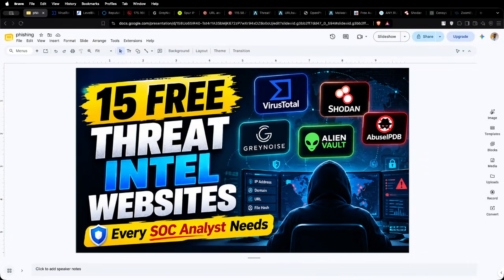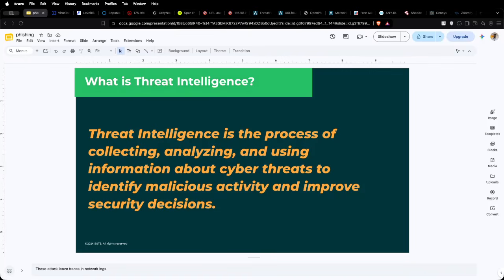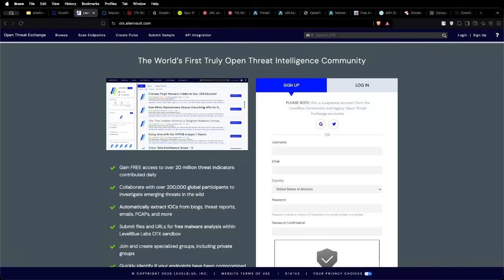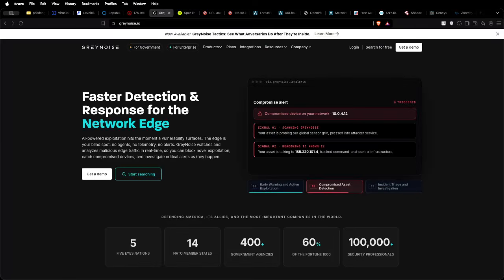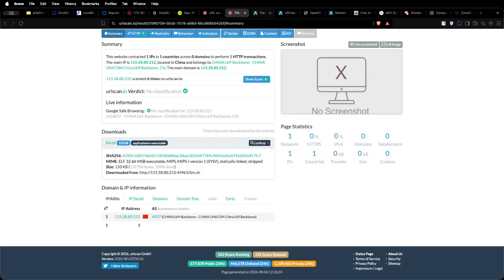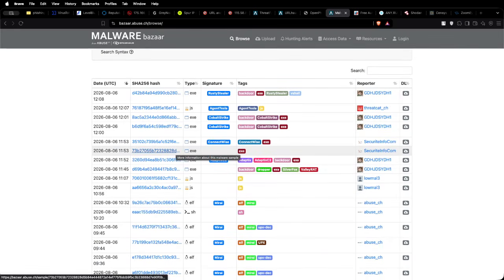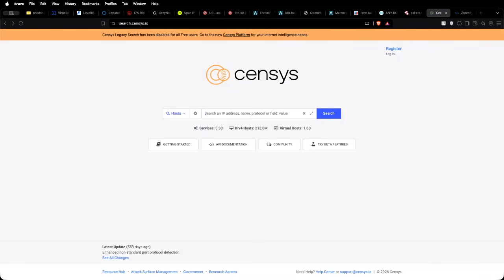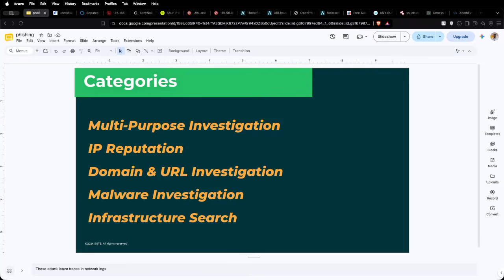15 FREE Threat Intelligence Websites Every SOC Analyst Must Know ( 2026 )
Want to investigate suspicious IPs, Domains, URLs, and File Hashes like a SOC Analyst? In this video, I'll show you 15 FREE Threat Intelligence websites that every SOC Analyst should know. Learn how to use these tools to validate IOCs, investigate cyber threats, and improve your incident response skills.

Learn Cyber Security through practical, real-world content covering Ethical Hacking, Penetration Testing, SOC Analyst, API Security, Bug Bounty, Cloud Security, Linux, SIEM, Web Security, and more.

🎓 On this channel you'll find:
• Hands-on cybersecurity tutorials
• Free courses & live sessions
• Career roadmaps & interview preparation
• Tool demonstrations (Burp Suite, Splunk, Wireshark, Kali Linux)
• CTFs, labs & security research